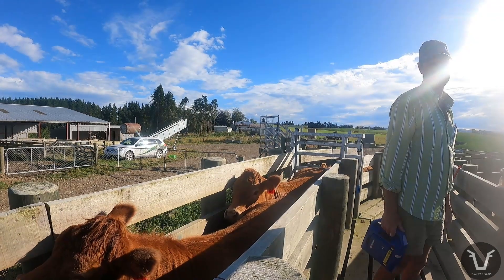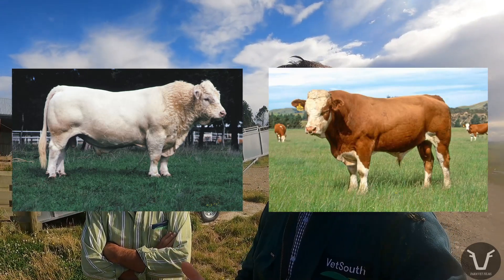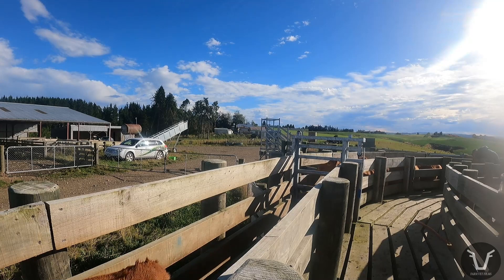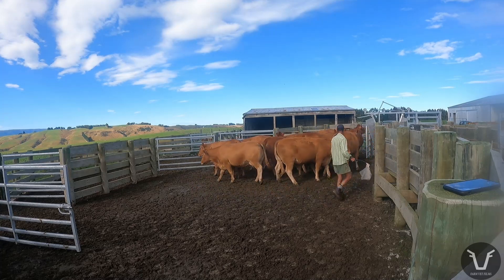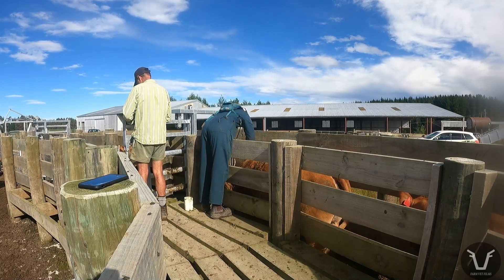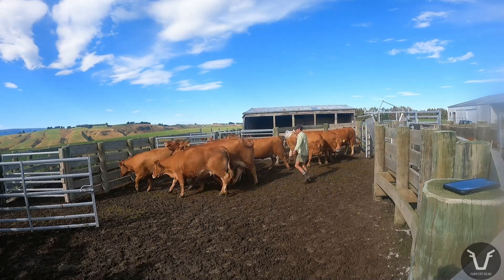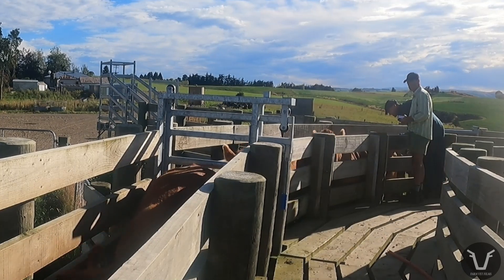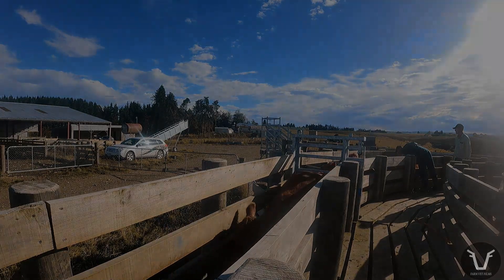Should these FRENCH BEEF COWS be MORE POPULAR? | VLOG 72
The Limousin - famous for its muscles, infamous for its temper. But reputations aren't always what they're cracked up to be, especially with some farmer selection.